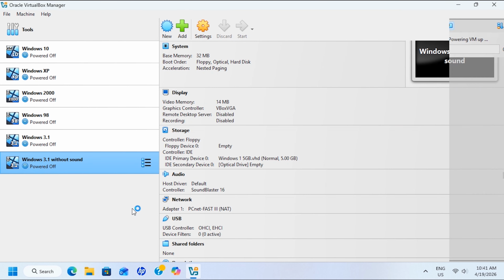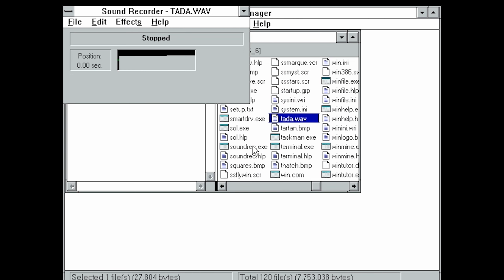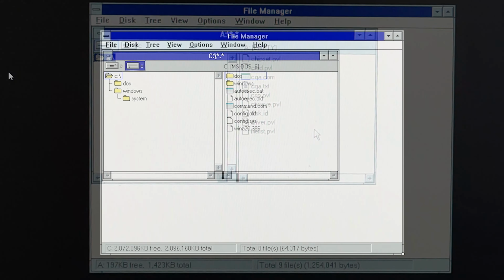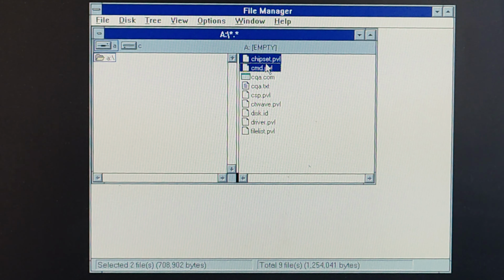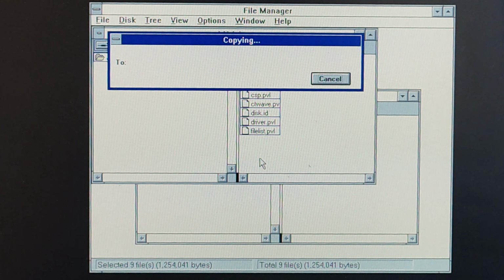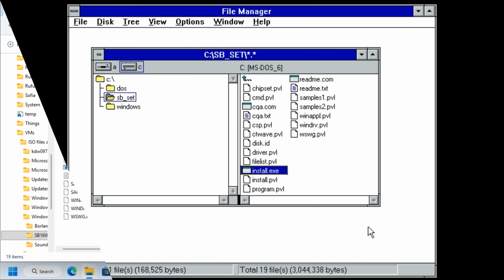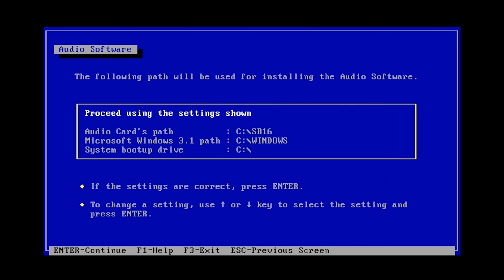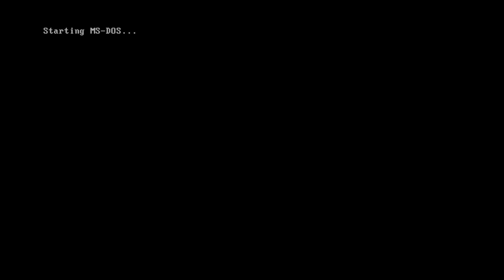Set Up Sound in Windows 3.1 (VirtualBox)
Here's how to set up sound drivers in Windows 3.1 in VirtualBox, as 3.1 doesn't prompt you to set up any sound beforehand. It involves installing a small driver - Sound Blaster 16.